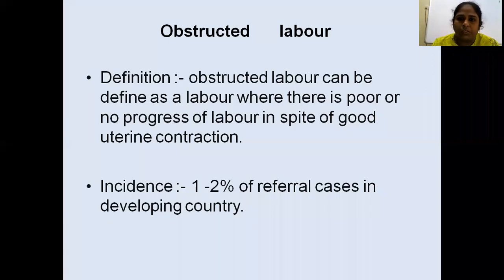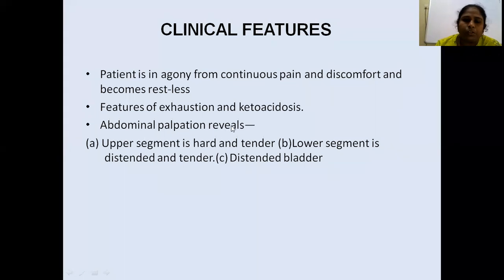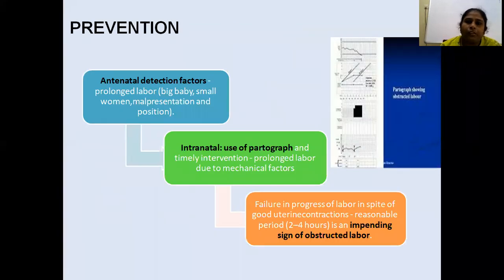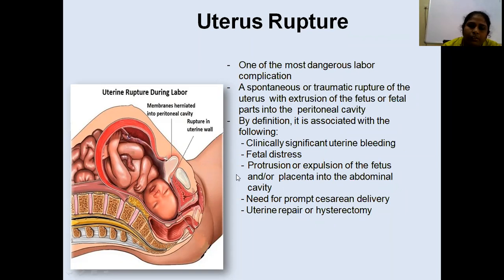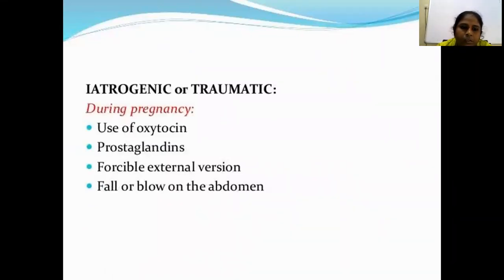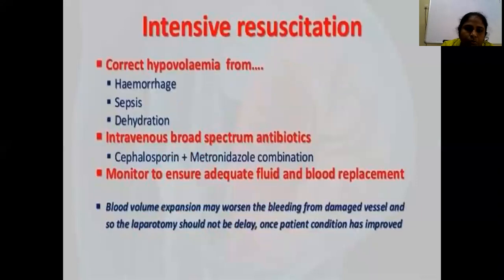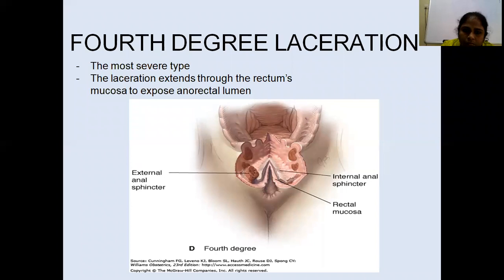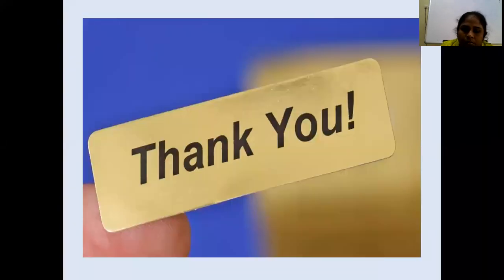Dr D Mary Manjula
Obstructed Labour